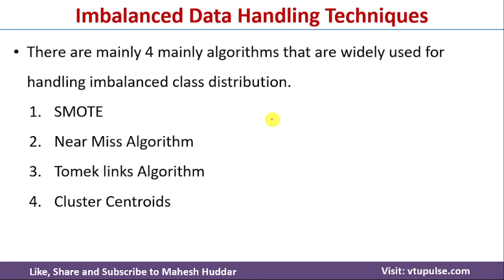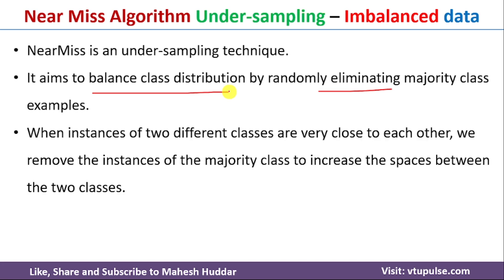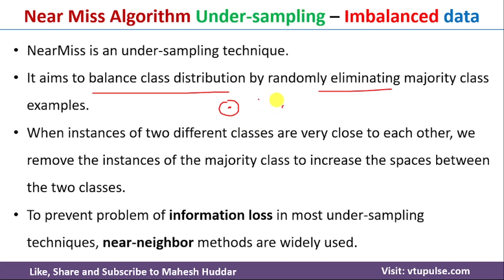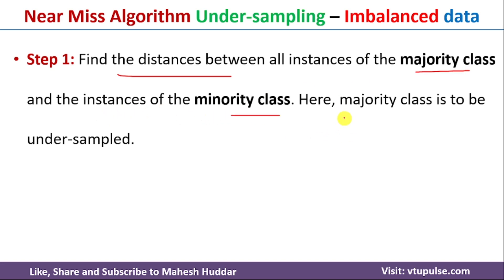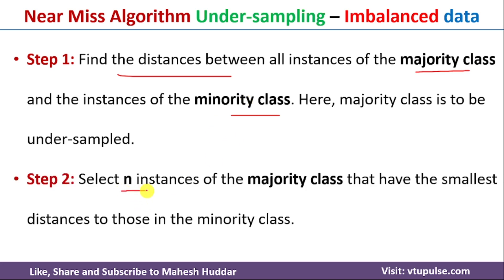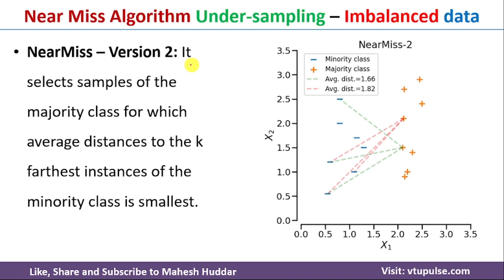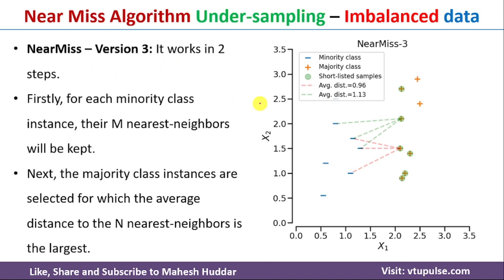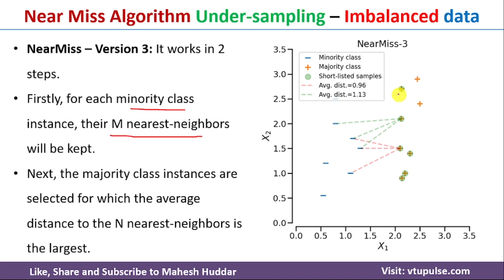NearMiss Algorithm – Undersampling to handle imbalanced class distribution by Mahesh Huddar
The following concepts are discussed:
undersampling,
downsampling,
downsampling and upsampling,
near miss algorithm,
near miss under sampling,
near miss for an imbalanced class,
the imbalanced class problem,
handle imbalanced data,
handle imbalanced datasets,
problems with imbalanced class distribution,
handle imbalanced class